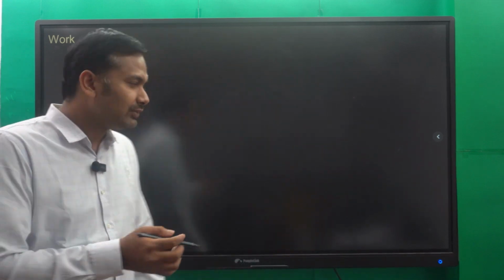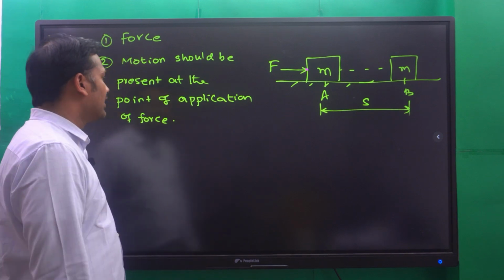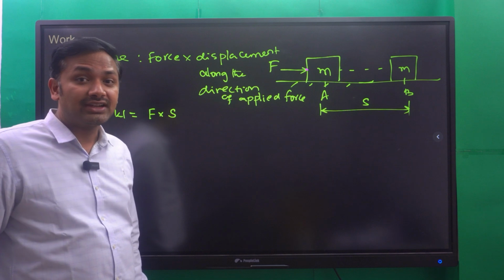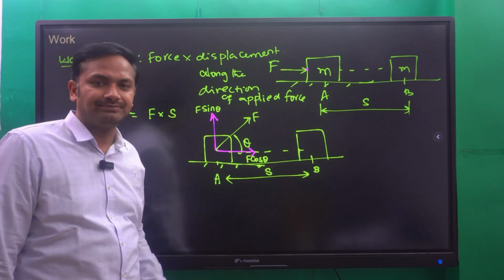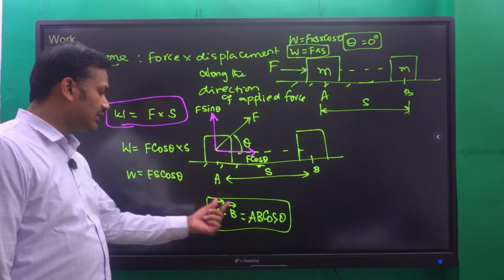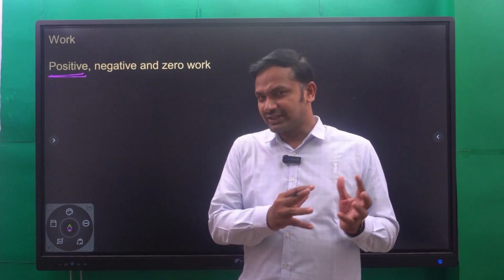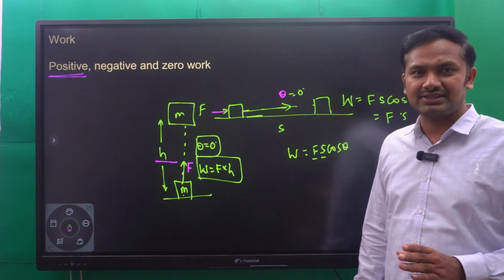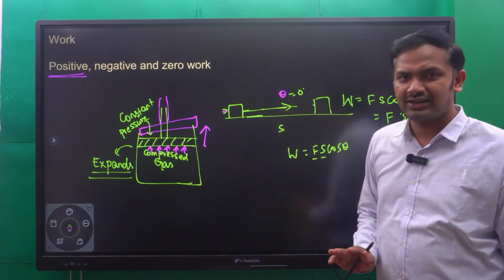Physics Class 11 Work, Energy & Power